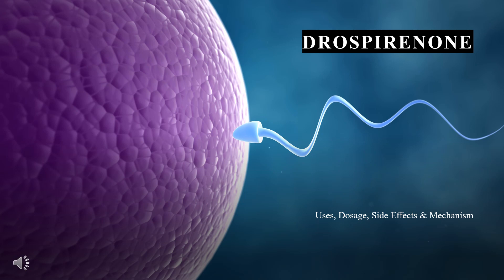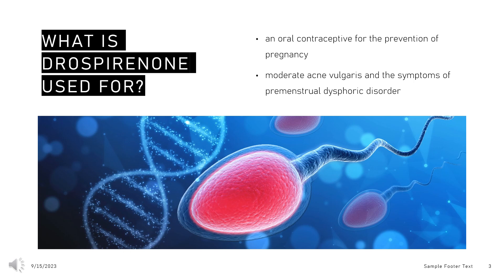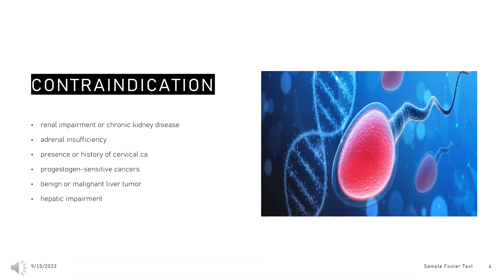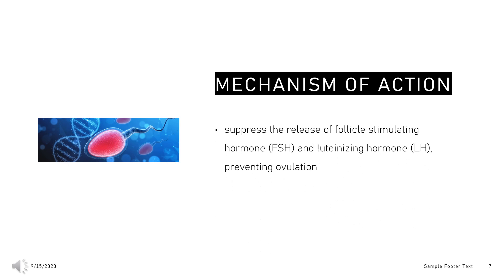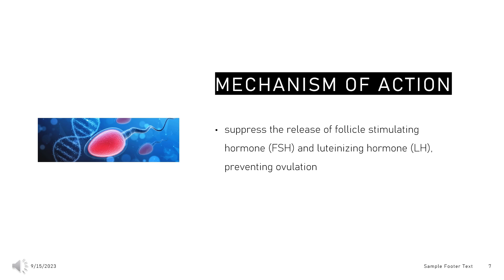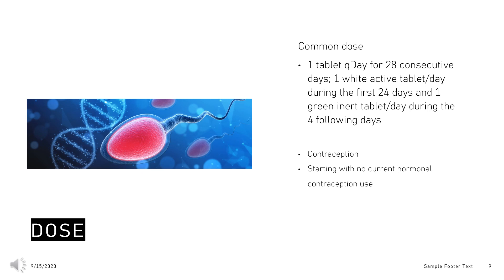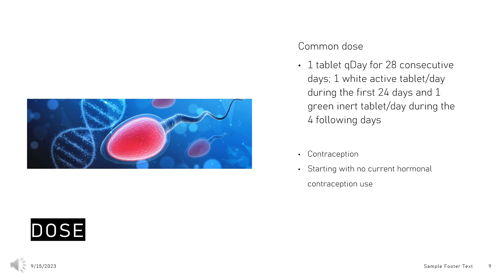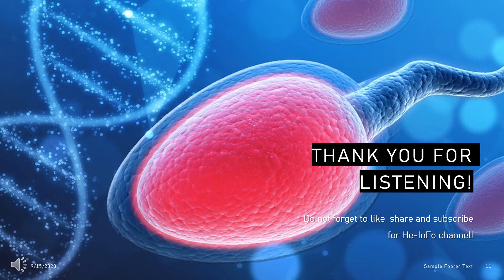drospirenone | Uses, Dosage, Side Effects & Mechanism | Slynd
Drospirenone is a progestin used in oral contraceptive pills for the prevention of pregnancy and other conditions.

In this video, let’s find found:
What is drospirenone?
What is drospirenone used for?
Contraindication
What are the side effects of taking drospirenone?
How does drospirenone work?
How to use drospirenone?

📚 Sources / References
•  Medication information (uses, pharmacodynamics, mechanism of action, half-life):